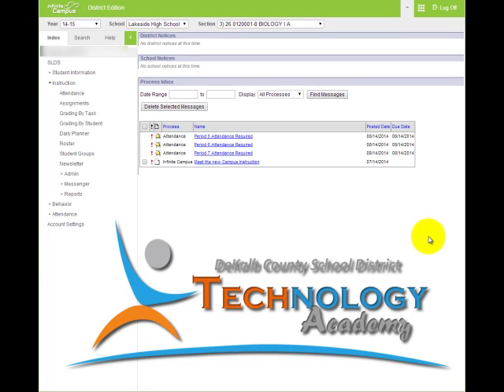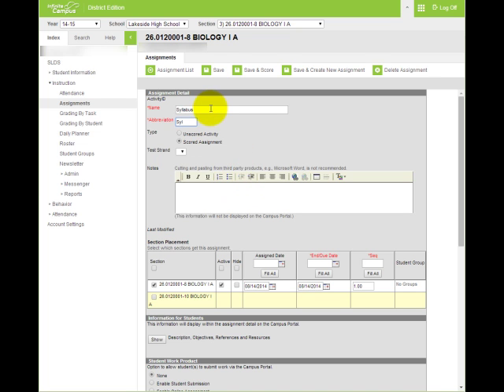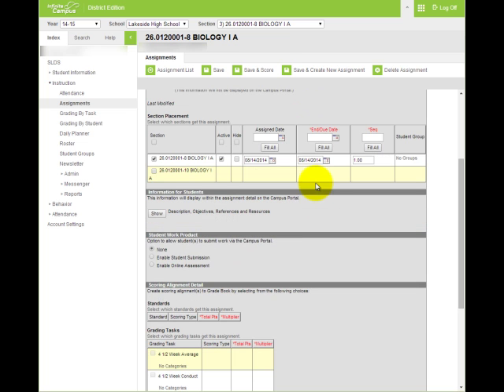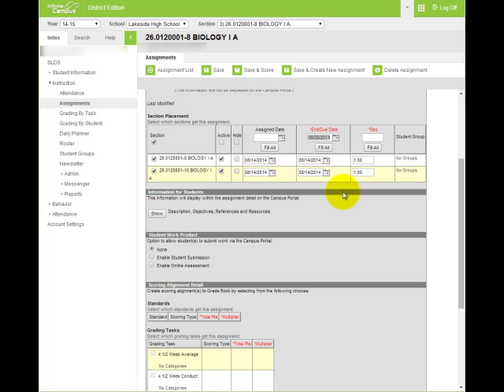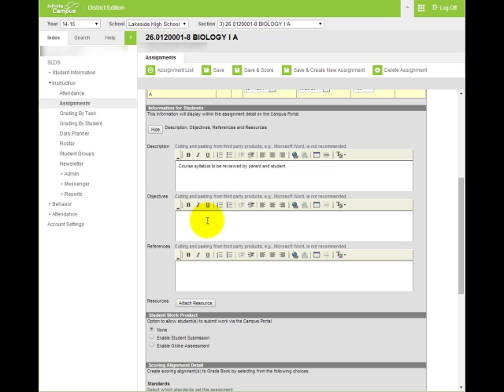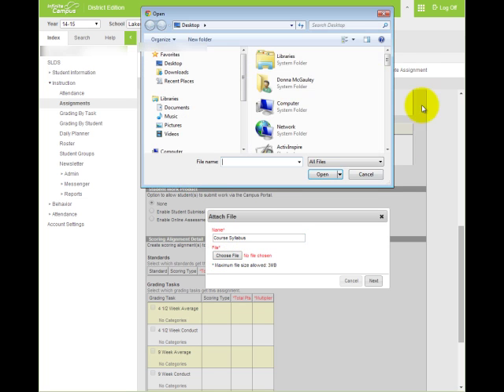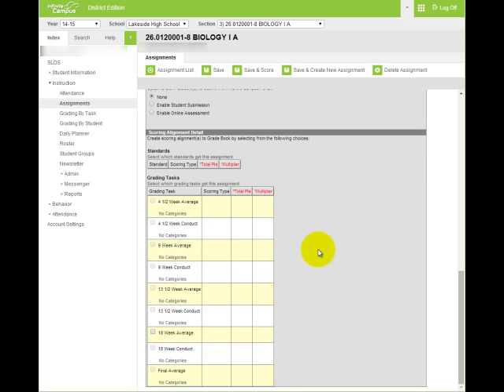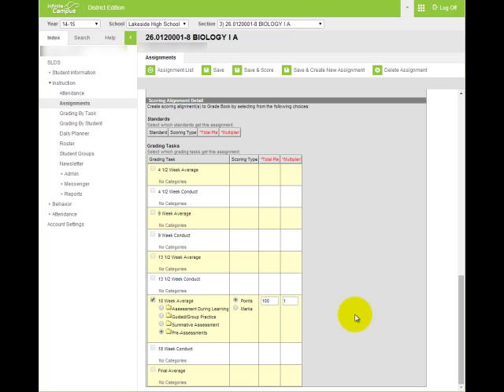Attach a Document to an Infinite Campus Assignment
This video is a step by step for attaching a document to an assignment in Infinite Campus.  Documents may be viewed in the Campus Portal.